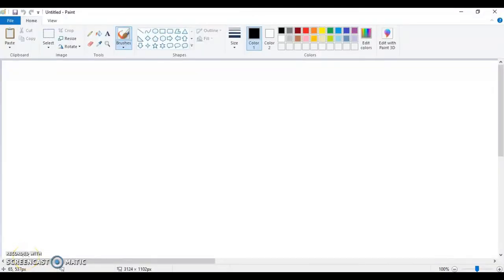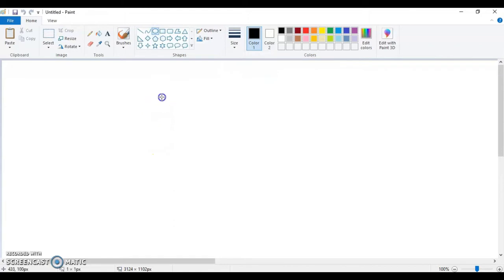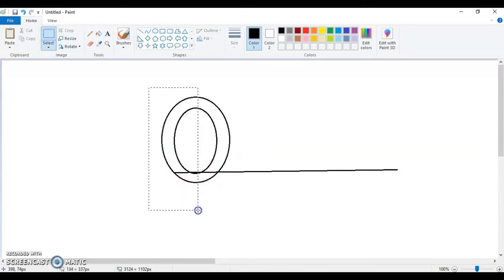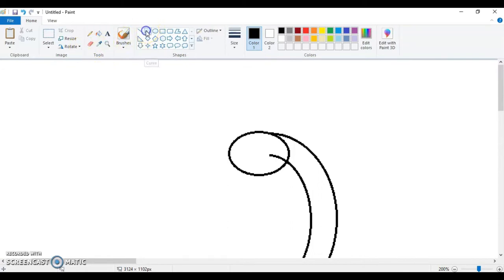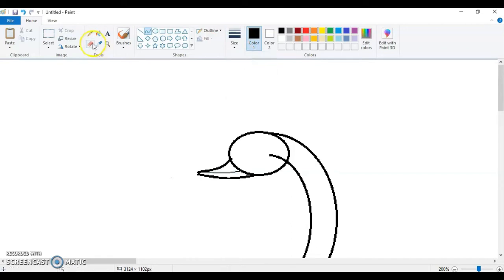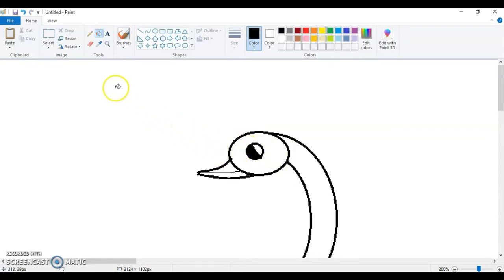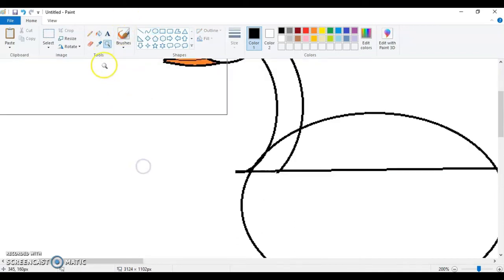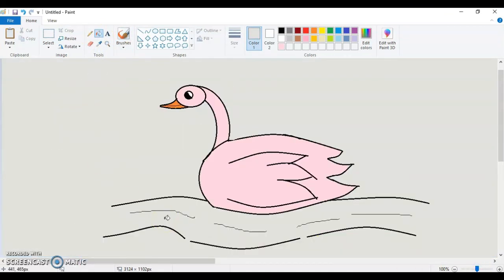how to Draw bird step by step in MS Paint Draw bird in Paint Paint for kids easy Draw swan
Let's draw bird step by step I am going to draw a swan step by step in Paint and it is easy. So, let's start.